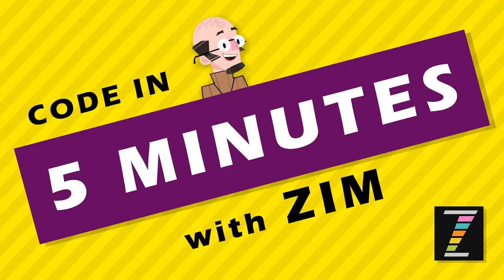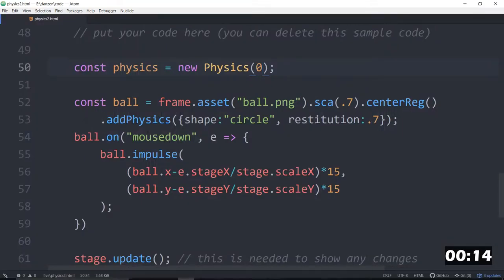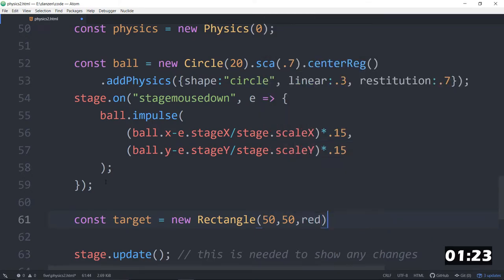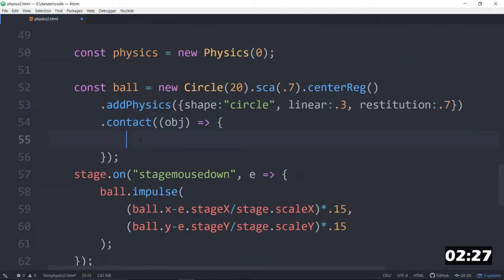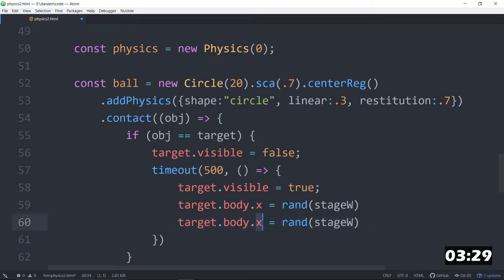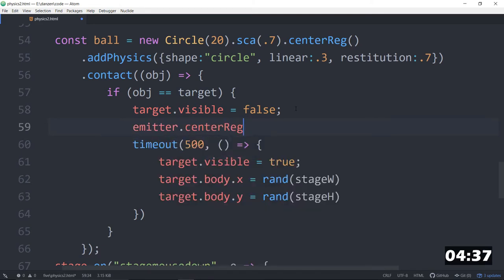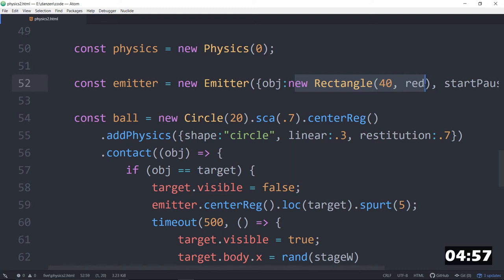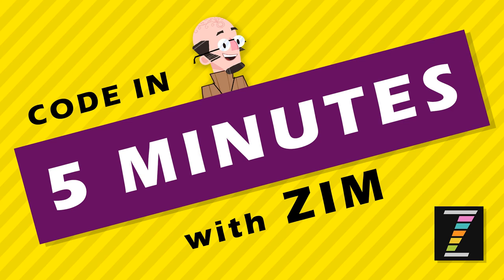Code in FIVE Minutes with ZIM (10 - Physics Shoot) JavaScript for HTML Canvas - Learn with ZIMjs